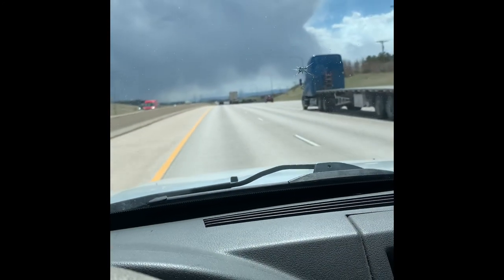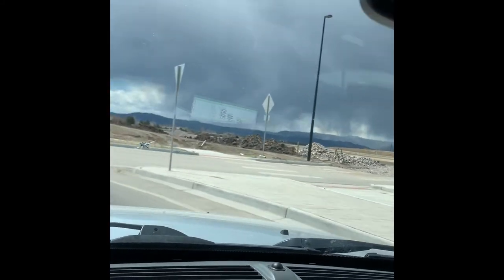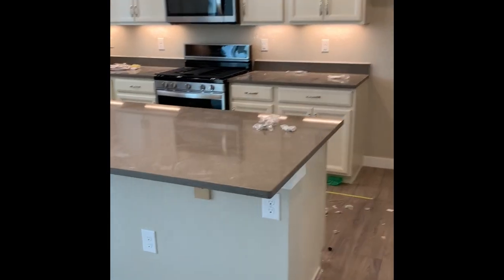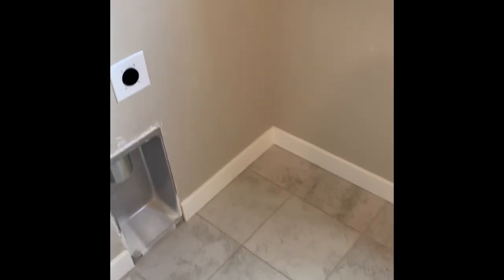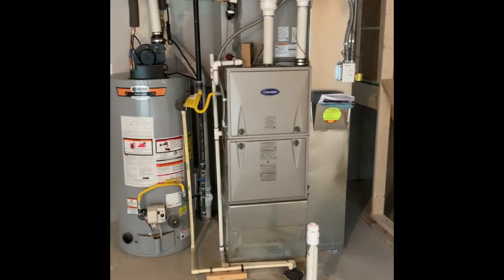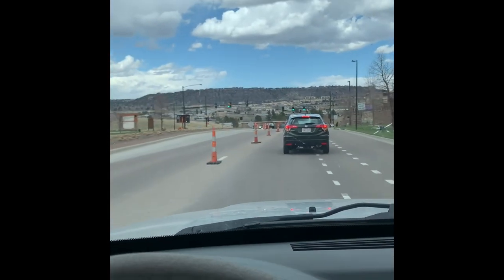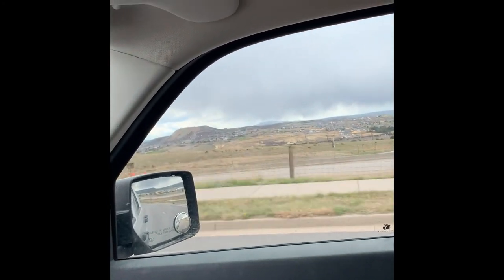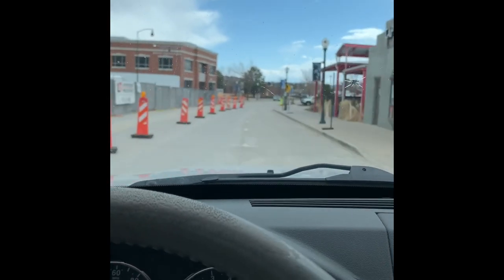Castle Rock Tour 4049 Fortune Ln